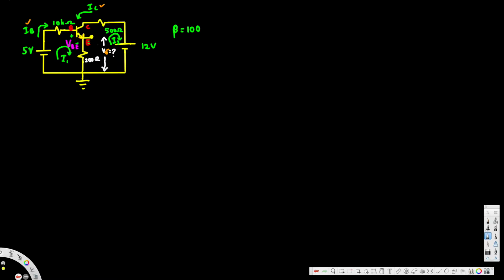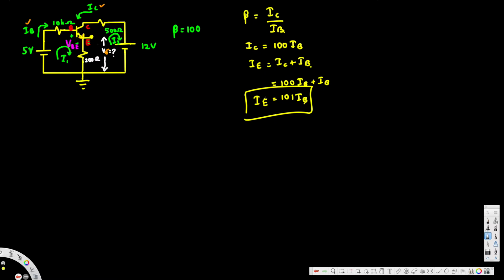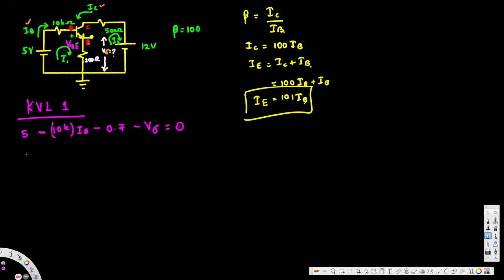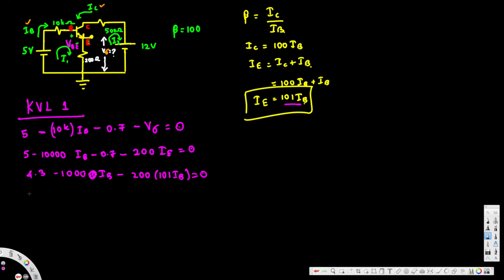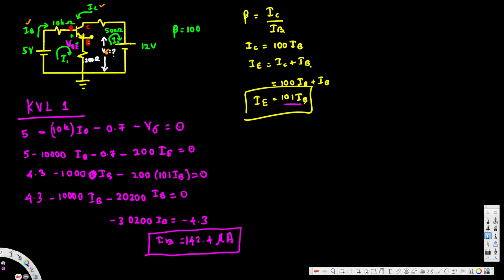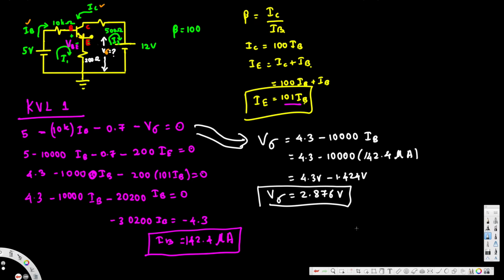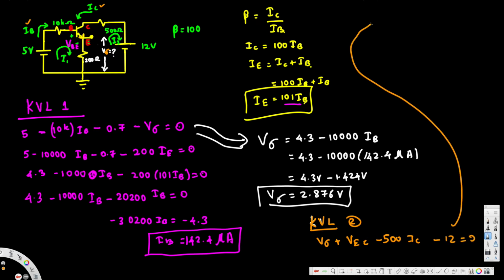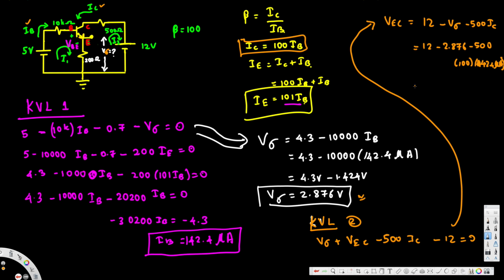Electrical Engineering: Solving Basic Transistor Circuit (MESH) 2*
In this video I will used the MESH method to find the voltages across a 200ohm resistor and across the collector and the emitter of a transistor circuit.